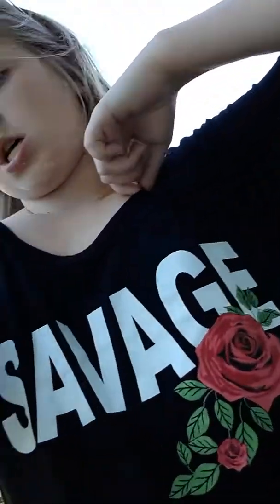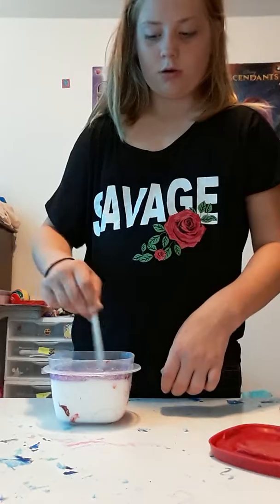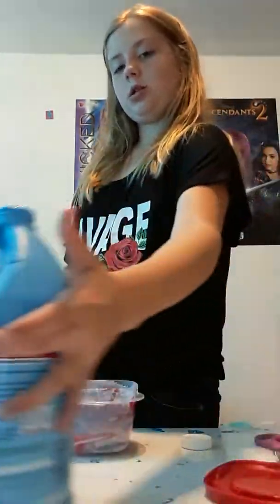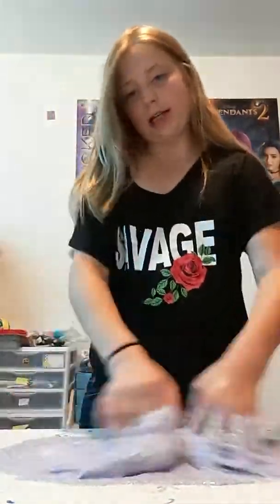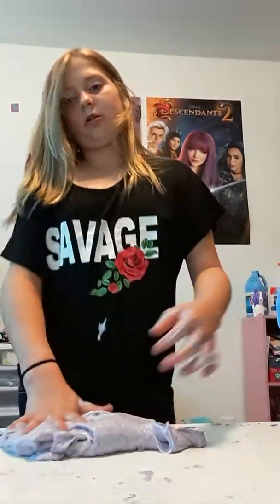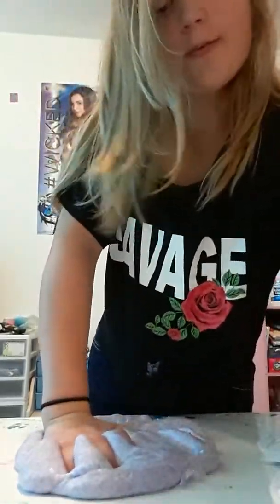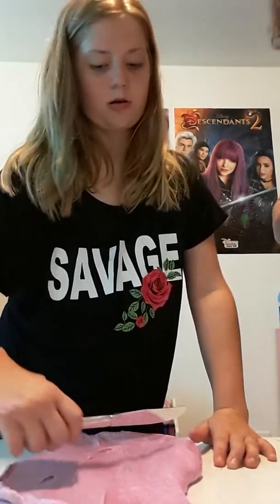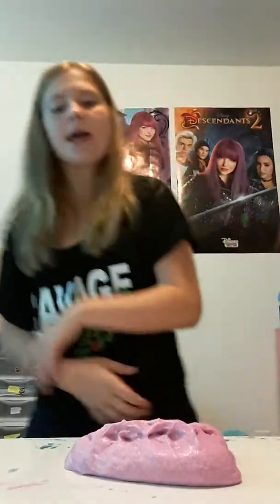making butter slime with glitter